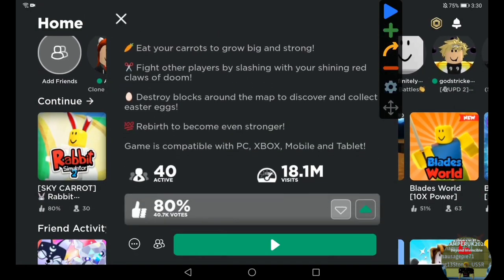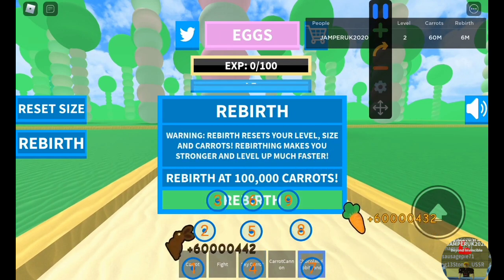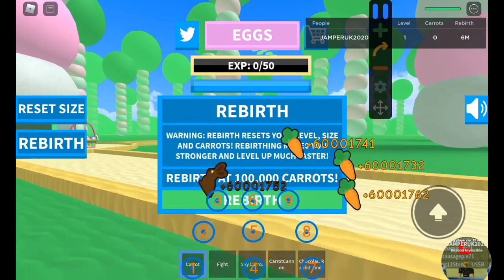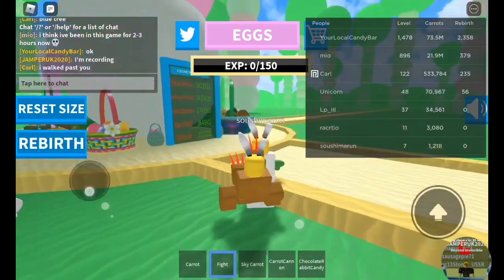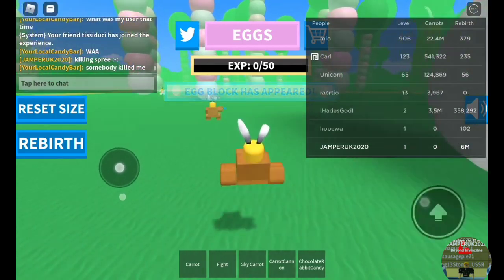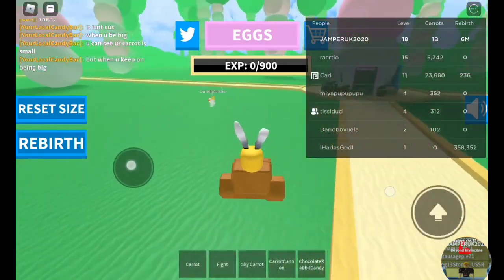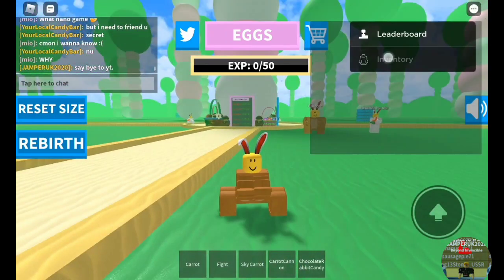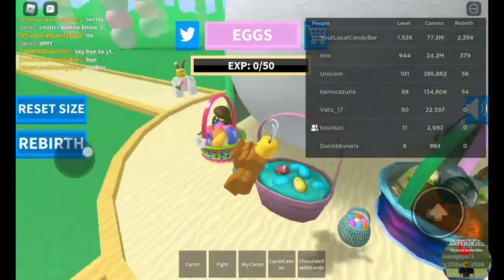How to auto click (with 3 carrots) in Rabbit Simulator 2! (ROBLOX)